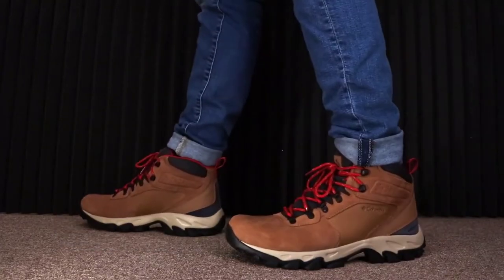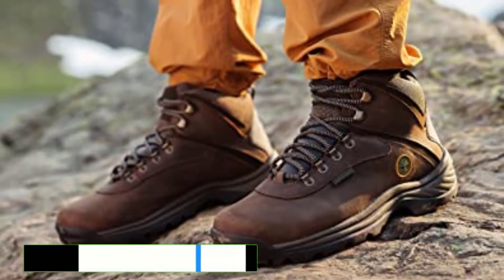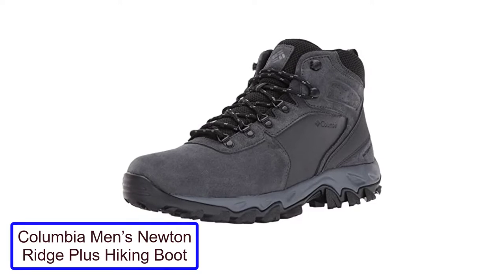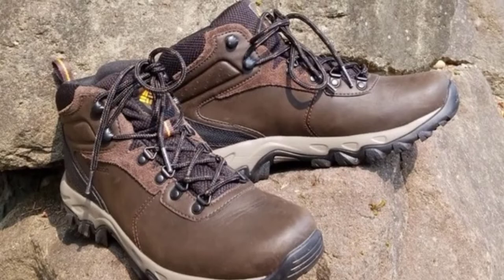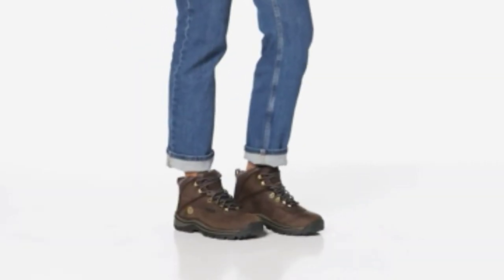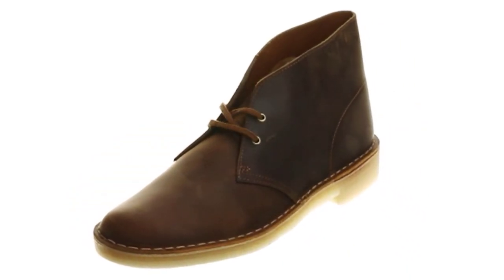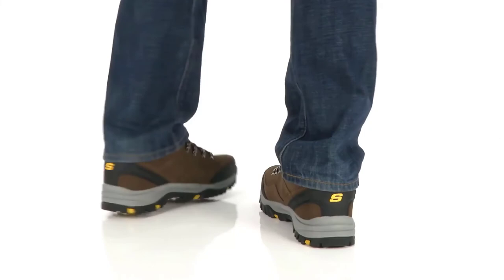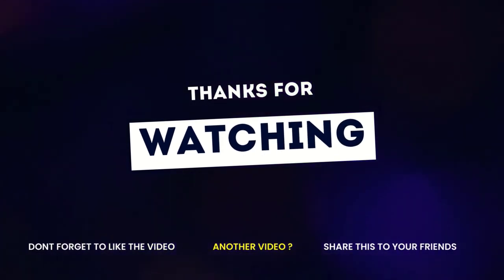✅ Top 5 Best Shoes For Hiking Sand Dunes | Best Shoes For Hiking Sand Dunes - 2023 (Buying Guide)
✅ Top 5  Best Shoes For Hiking Sand Dunes Reviews

📌Product Links📌

☄️1. Timberland Men’s White Ledge Mid Waterproof Hiking Boot

☄️2. Columbia Men’s Newton Ridge Plus Hiking Boot

☄️3. Timberland Women's White Ledge Mid Ankle Boot

☄️4. Clarks Original Desert Chukka Boots

☄️5. Skechers Men’s Relment - Pelmo Hiking Boot

✅ Content Times

00:00 - Intro
00:26 - Product - 1 Timberland Men’s White Ledge Mid Waterproof Hiking Boot
01:40 - Product - 2 Columbia Men’s Newton Ridge Plus Hiking Boot
03:01 - Product - 3 Timberland Women's White Ledge Mid Ankle Boot
03:54 - Product - 4 Clarks Original Desert Chukka Boots
05:04 - Product - 5 Skechers Men’s Relment-Pelmo Hiking Boot

Explorers love the excitement of another way, and for some this enthusiasm carries us to the hills. In any case, footwear that beams on woodland trails may not work also over desert or beachy regions. While it will be an invigorated experience, you will require the best shoes for sand rises to guarantee your feet are agreeable and secured. The ideal footwear for sand ridges necessities to fit cozy, save sand out and decrease perspiring and rankles for an agreeable climb.

Best Shoes For Sand Dunes - Top 5 Shoes of 2021 । Best Shoes For Hiking Sand Dunes | Footwear For Deserts । Ultimate Picks of 5 Best Shoes for Sand Dunes 2020 । BEST HIKING SHOES: 7 Hiking Shoes (2022 Buying Guide) । Sleeping Bear Dunes climb. 2 min down, 30 min up. $3,000 if you don’t make it. । Climbing Great Sand Dunes । ✅ Don't buy Hiking Shoes until You see This! । How to run in sand dunes (Kelso Mojave) । This is what happens when you hike on sand dunes. ।

✅ Relevant Videos